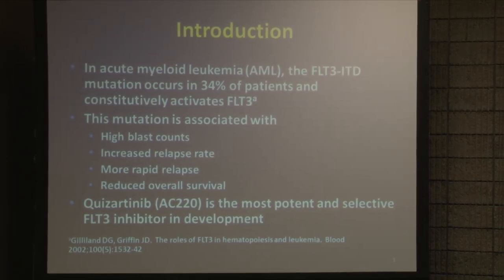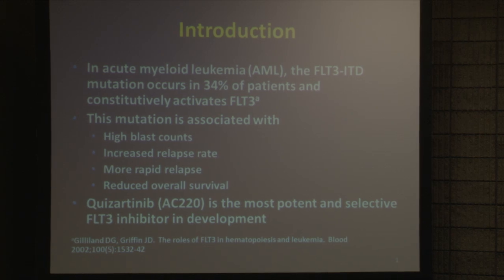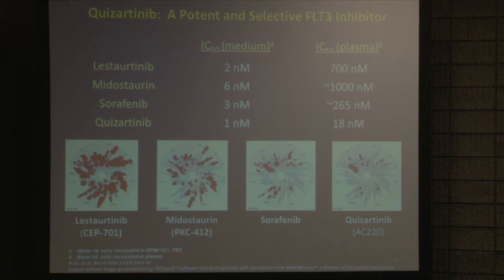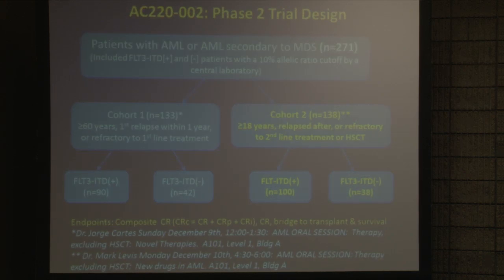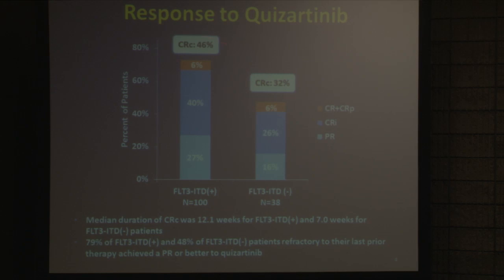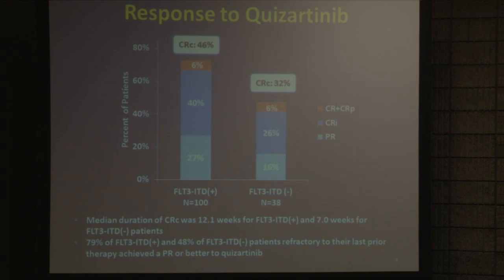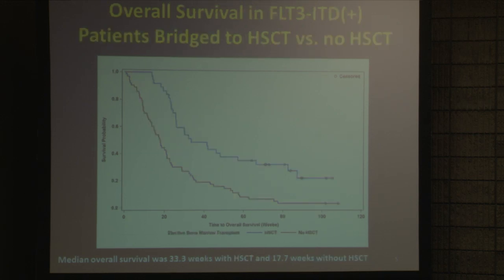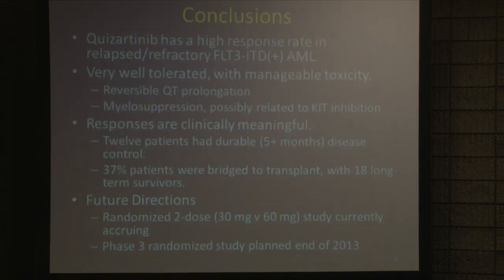Mark J. Levis, MD, PhD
Associate Professor of Oncology, Pharmacology, and Medicine,Sidney Kimmel Comprehensive Cancer Center, Johns Hopkins Medicine, Baltimore, MD:
Final Results of a Phase 2 Open-Label, Monotherapy Efficacy and Safety Study of Quizartinib (AC220) in Patients with FLT3-ITD Positive or Negative Relapsed/Refractory Acute Myeloid Leukemia After Second-Line Chemotherapy or Hematopoietic Stem Cell Transplantation.
Presented Sunday December 9 at the press conference of the 2012 ASH Annual Meeting and Exposition December 8-11, 2012.
Oncoletter apologizes for the bad light conditions (impairing video quality) provided by the organizers of the ASH press conference